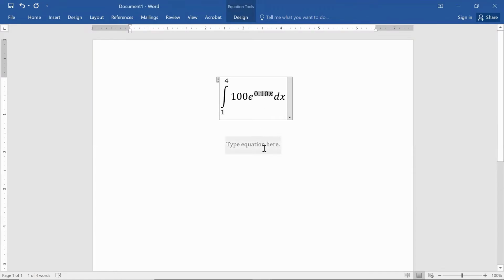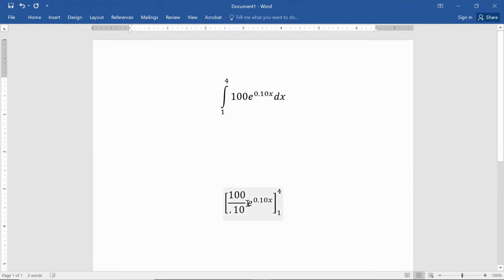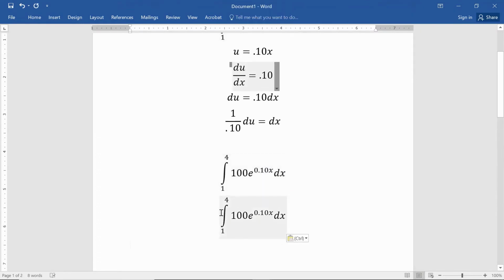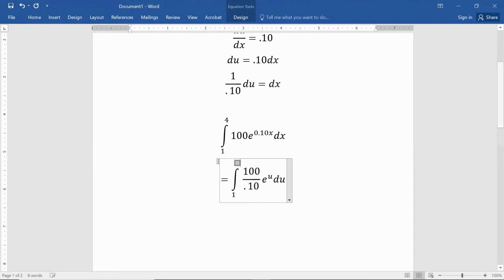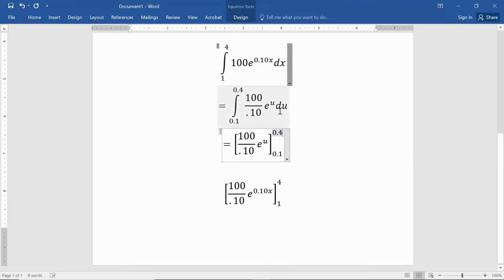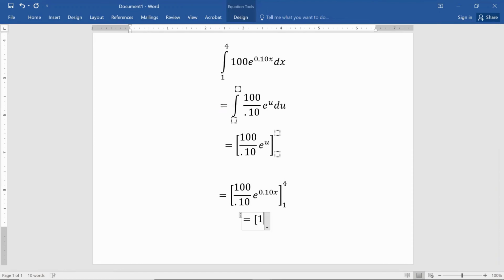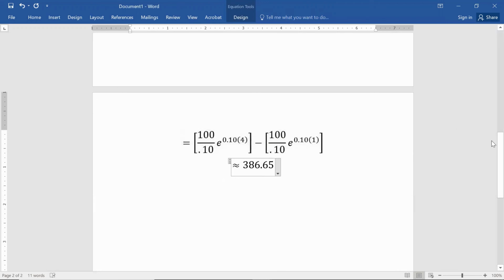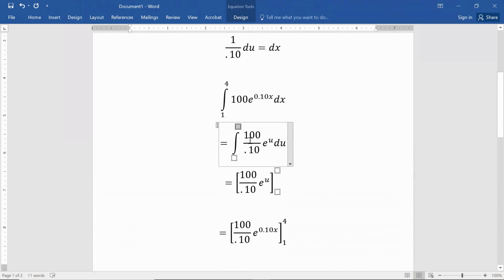Calculus 1. Section 6.1i Integration using Substitution